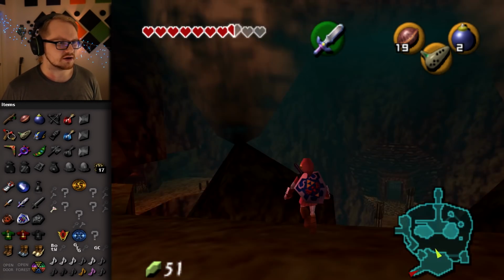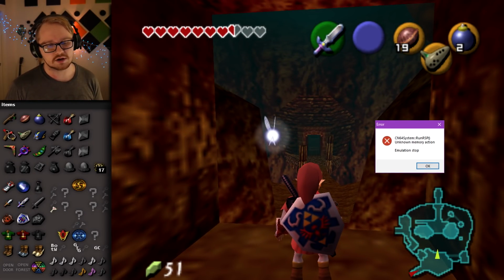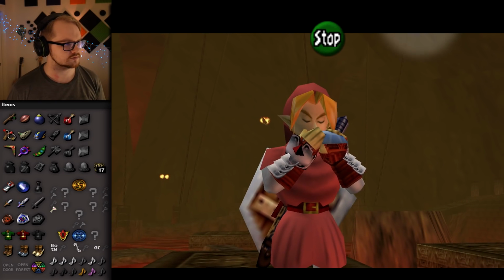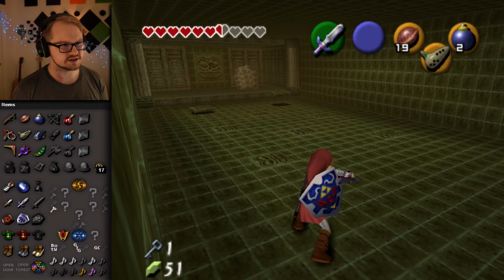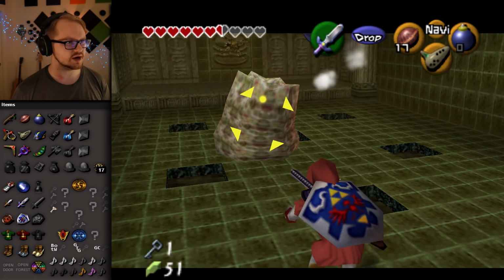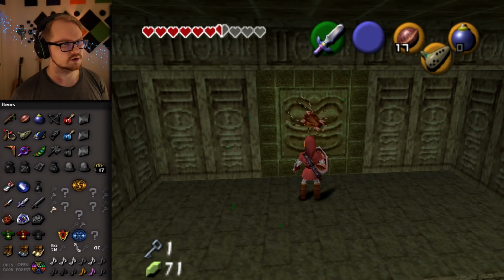NEW TUNIC COLOR TIME! - Zelda Ocarina of Time Randomizer Part 15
Will we get the legendary pink trio??
Hey everyone, remember this is a new channel so to stay up to date, click that red sub button! cheers!

Discuss your theories with our Discord! -

What's going on Newborn Nation, Newbornkilik here welcoming you to the Zelda Ocarina of Time Randomizer! In the Zelda Ocarina of Time Randomizer, all of the items in Ocarina of Time are randomized and placed in random places. Zelda Ocarina of Time Randomizer will test our knowledge of the classic N64 title and require us to route on the fly. This makes every run through the Legend of Zelda Ocarina of Time Randomizer different and unique!

Today in the Zelda Ocarina of Time Randomizer we will be taking a look into Death Mountain and Entering the Fire Temple!

Feel free to use this as a sort of a Zelda Ocarina of Time Randomizer walk through if you like!

On that note, the world seems to have a conflict with whether it is spelled Ocarina of Time Randomizer or Ocarina of Time Randomiser... we truly are a divided nation...LoZ randomizer.. call it what you will!

The Zelda Ocarina of Time Randomizer looks like a great game so let's play the Zelda Ocarina of Time Randomizer!